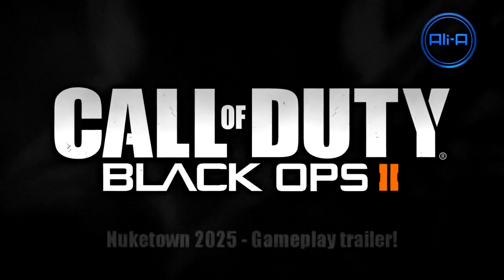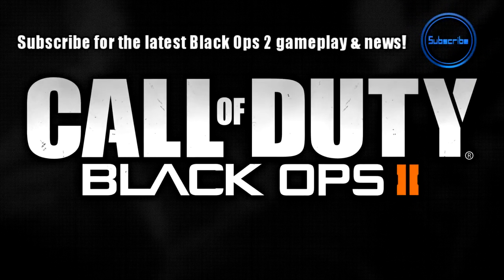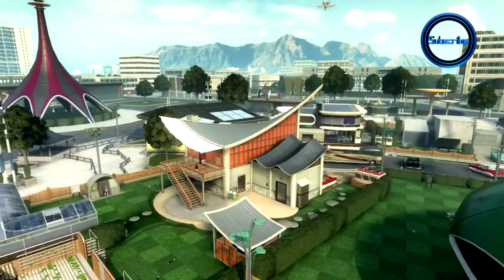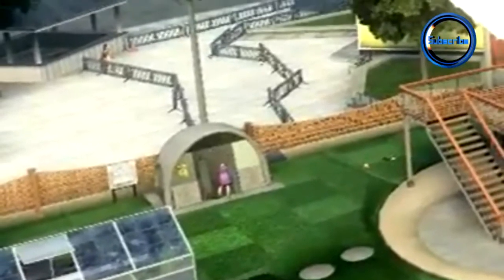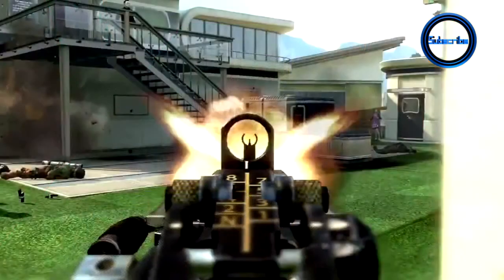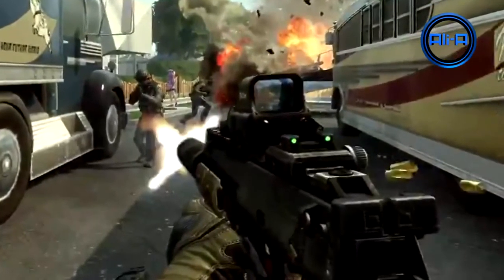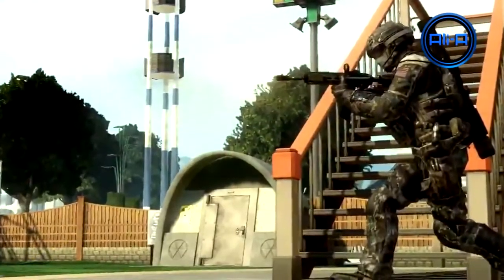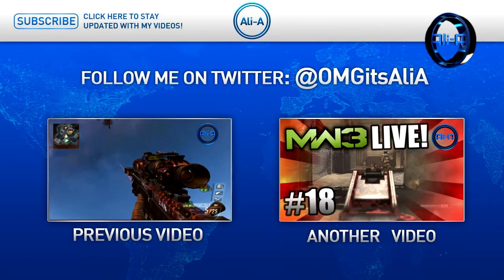Black Ops 2 - Nuketown 2025 Gameplay Trailer! Breakdown! - Call of Duty BO2 Multiplayer Map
Sorry this is a little late! Let me know if you've pre-ordered Black Ops 2! :)

Black Ops 2 - Nuketown 2025 gameplay trailer BREAKDOWN! Don't miss anything from the latest COD:BO2 trailer, which shows off the awesome Nuketown 2025 multiplayer map! This map is currently only available to those that pre-order Black Ops 2! :)

Ali-A